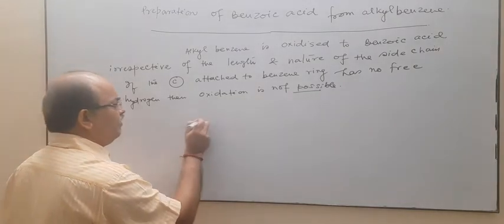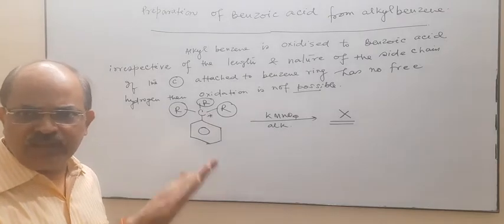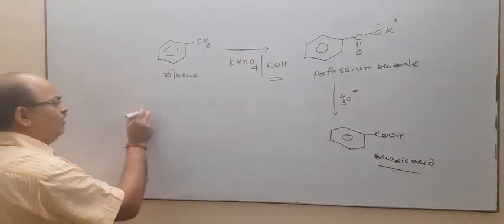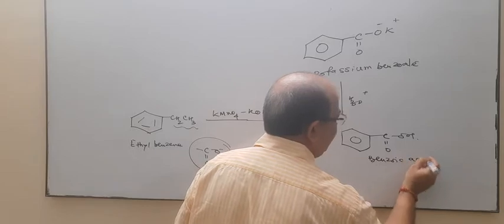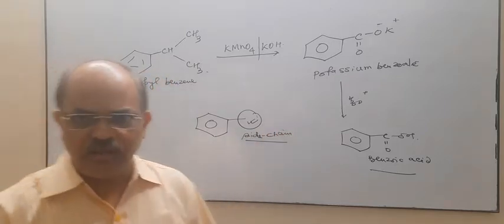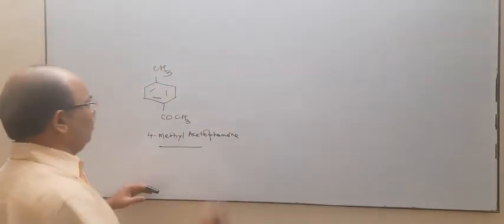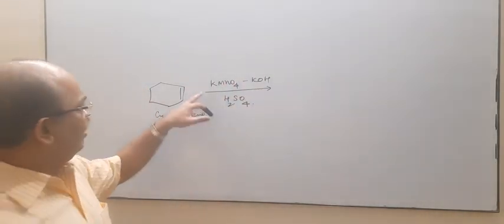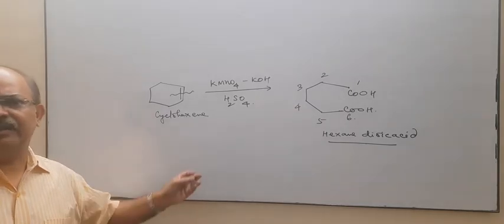Preparation of Benzoic acid from alkyl benzene